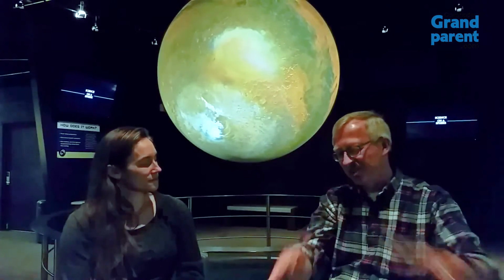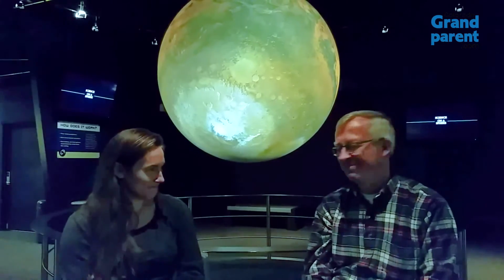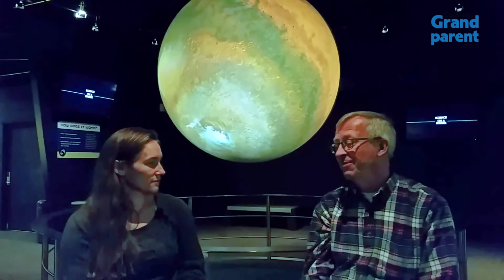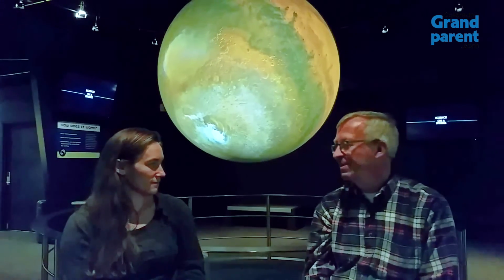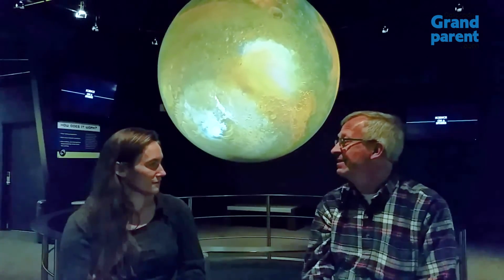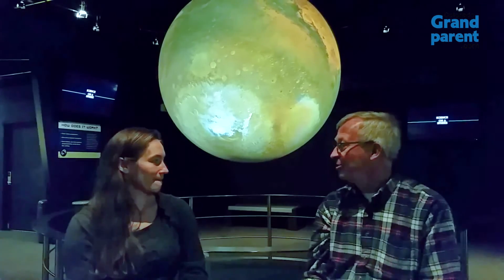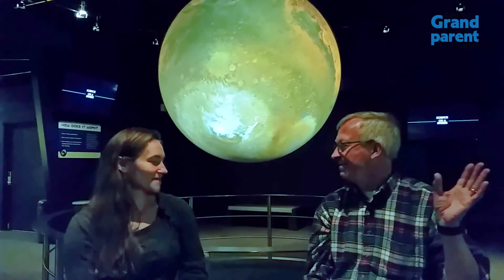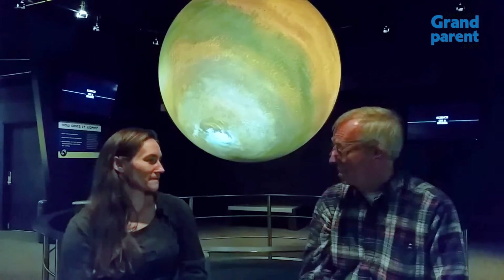InSight Lander-An interview with DMNS curator Dr. Steve Lee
Gain insight on the Insight Lander from Dr. Steve Lee, space content specialist of the Space Odyssey exhibit at the Denver Museum of Nature & Science. InSight, the first mission to explore Mars' deep interior, landed on Monday, Nov. 26, 2018, in the Elysium Planitia region of Mars.